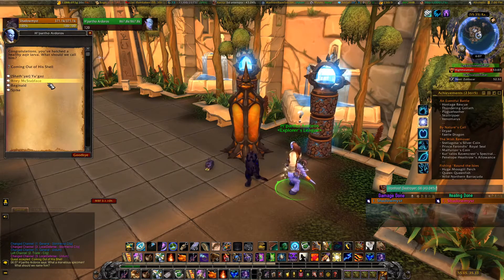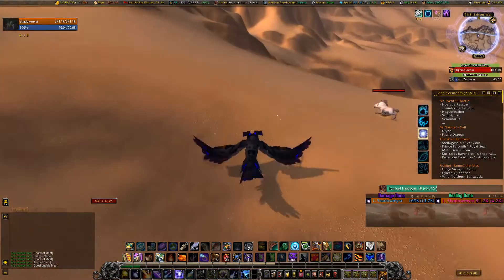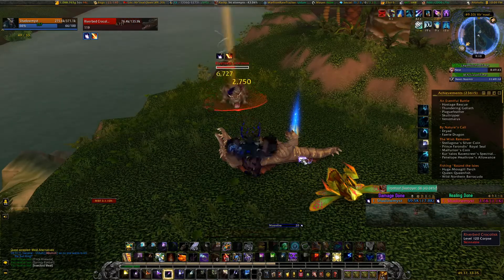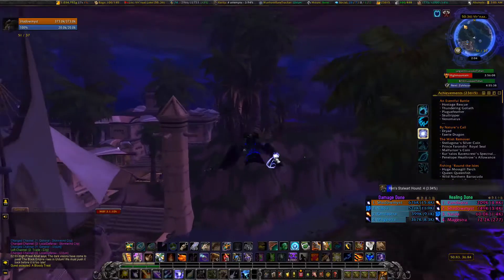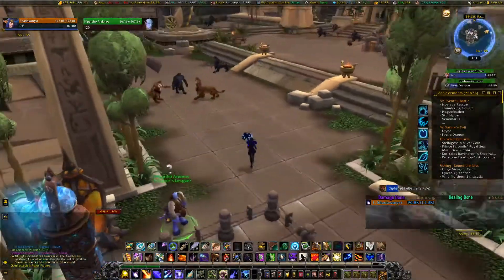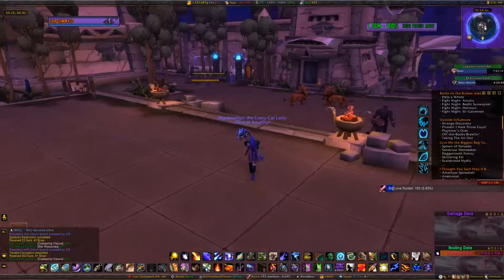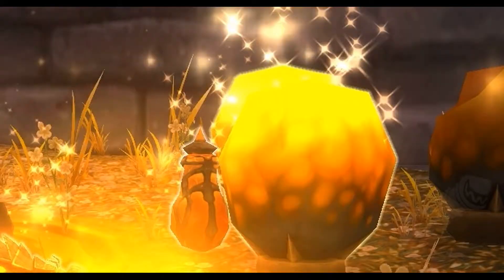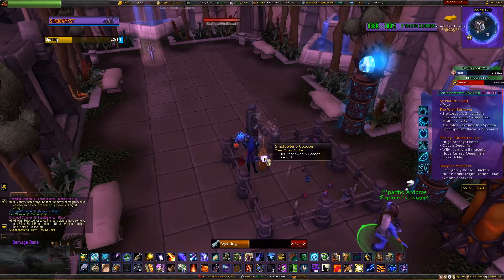World of Warcraft - Shadowbarb Hatchling (Larva Stage) Day 11 - 20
This is the part 2 of a 30 day quest chain.  Check links below for the other 2 parts :)